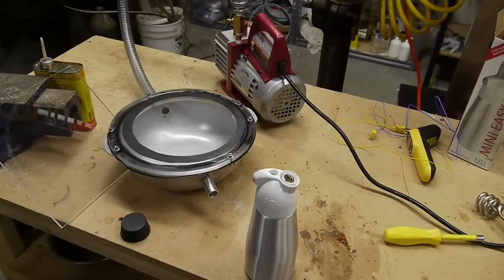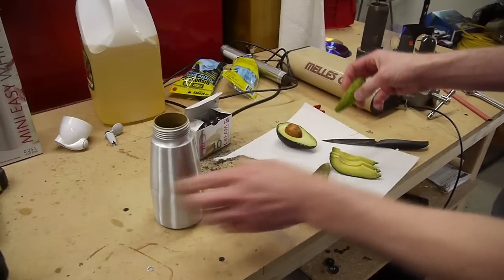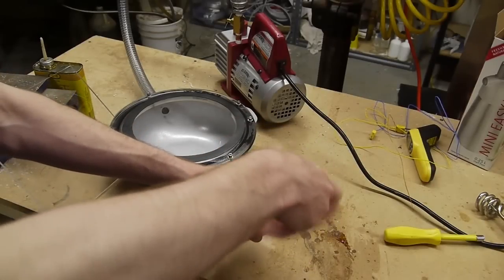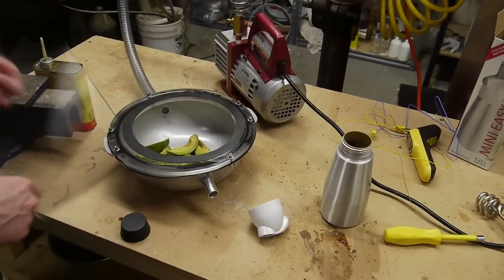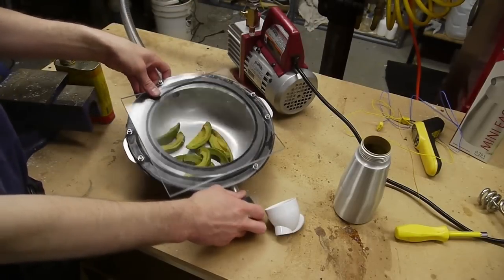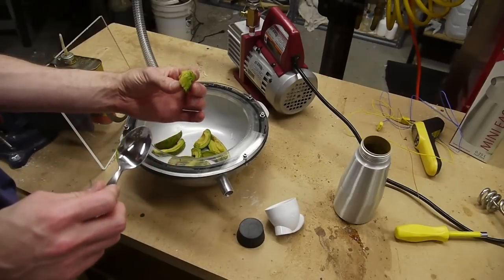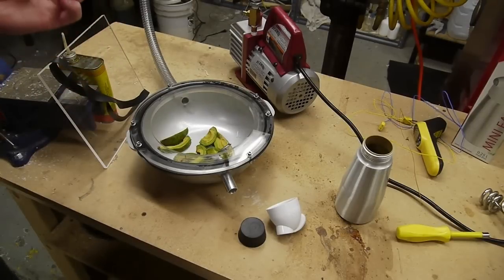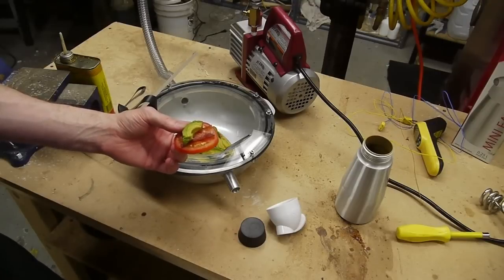Avocado vs high pressure nitrous oxide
Chris Agerton suggested that I try adding nitrous oxide bubbles to an avocado -- a wonderful idea since avocados are fatty, and the gas should readily dissolve in the fat. I placed some avocado slices in my pressure chamber and dispensed two nitrous cartridges into the chamber. I let it sit for about 7 hours. I then took the slices out, and reduced the pressure with a vacuum pump. Unfortunately, the avocado was resistant to the nitrous infusion process. I will try again with guacamole and shaking/stirring to encourage gas absorption.